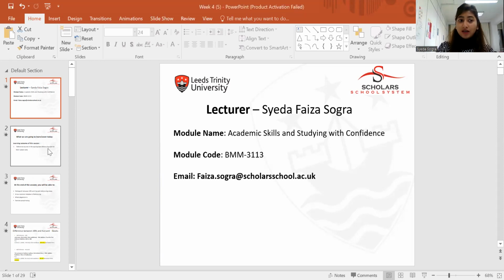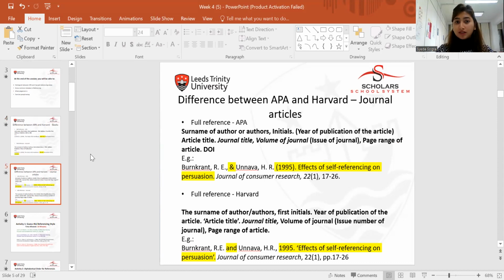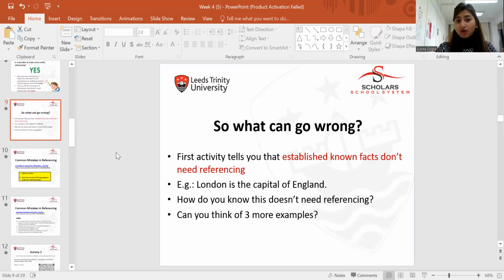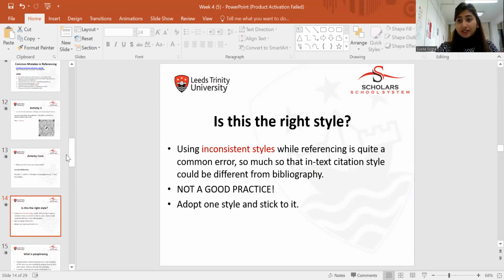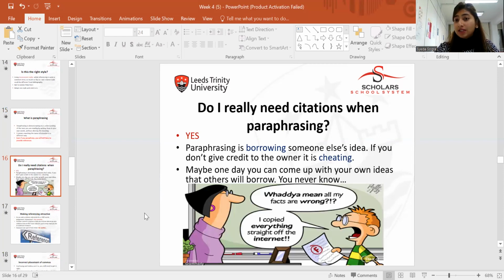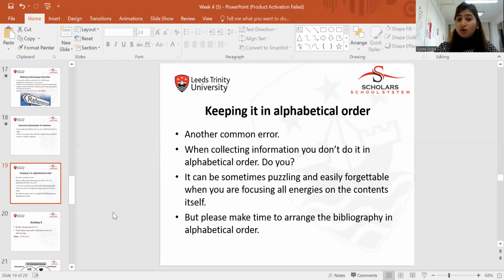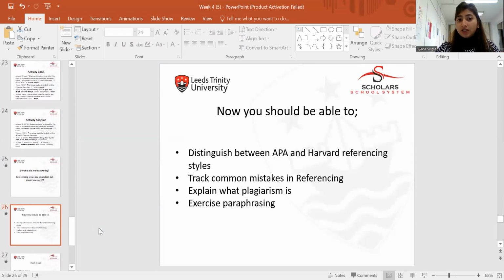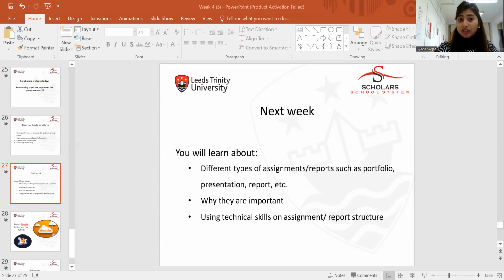Week 4,5,6,7 - Academic Skills - Syeda Faiza Sogra